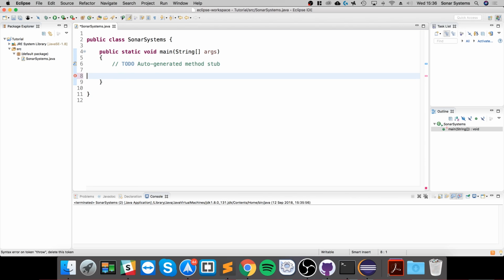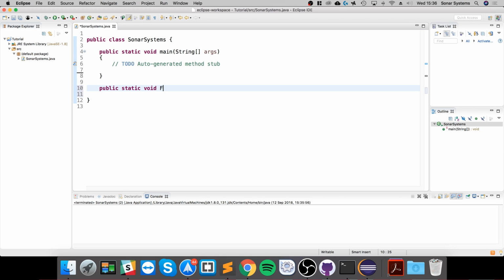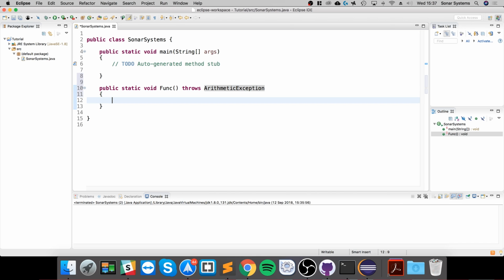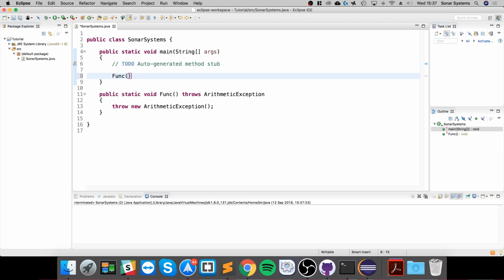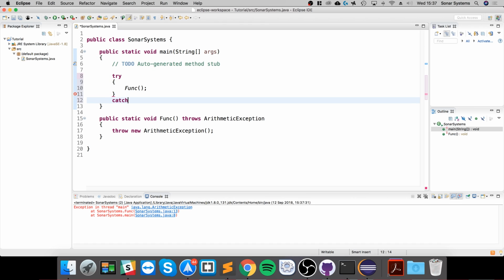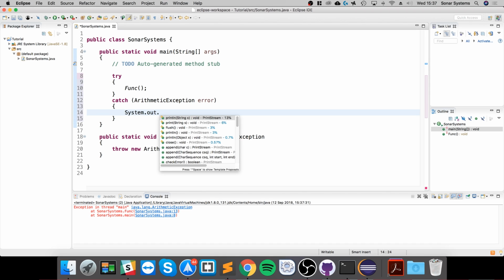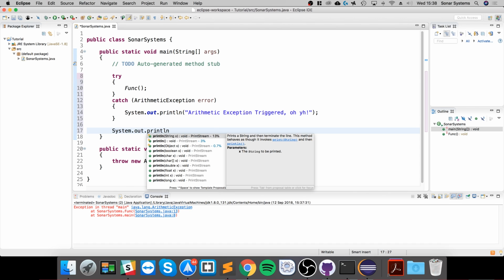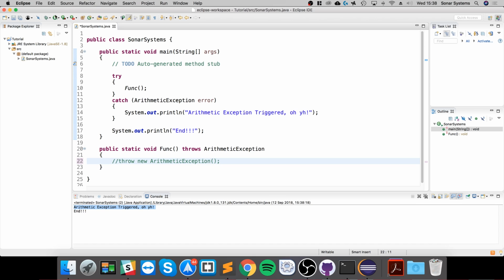Throw and Throws Keywords - Java Programming